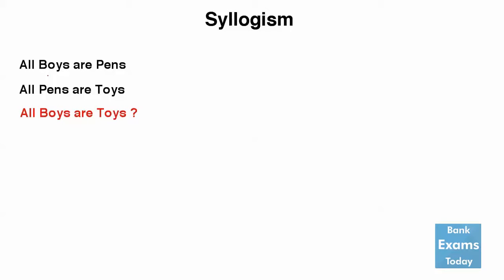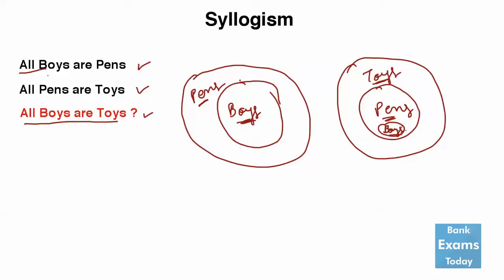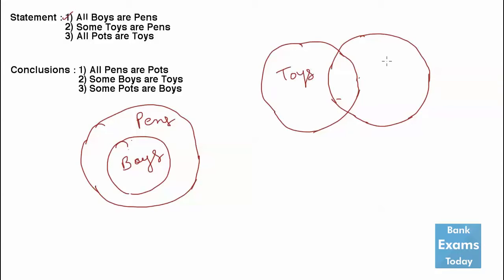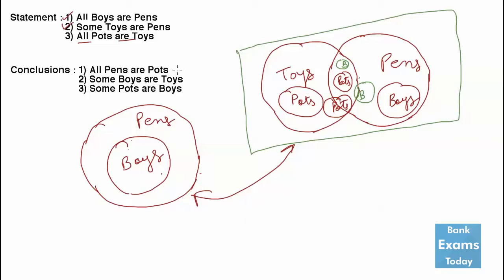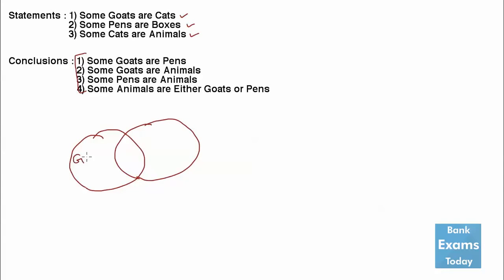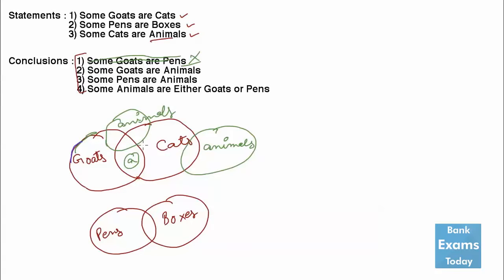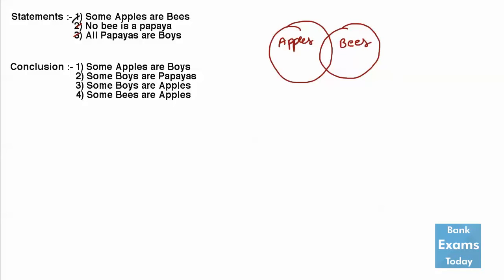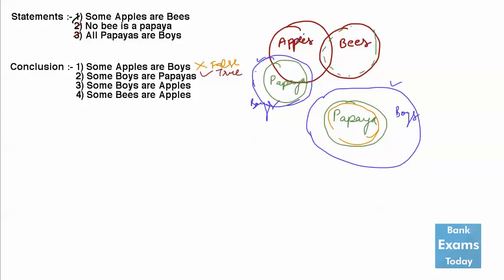IBPS PO/ IBPS CLERK/ RRB CLERK EXAM - REASONING TOPIC-1 SYLLOGISM